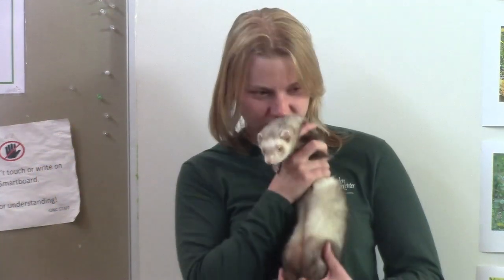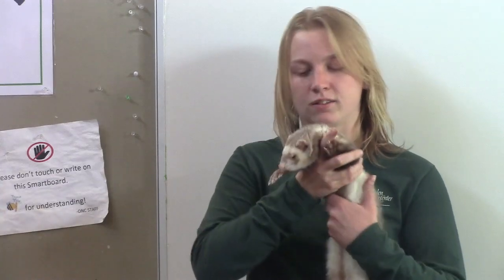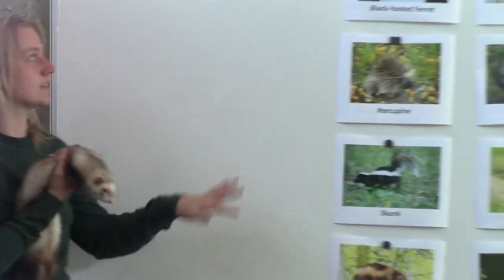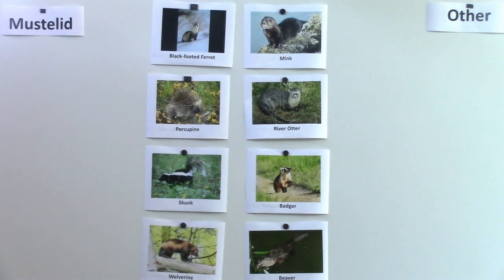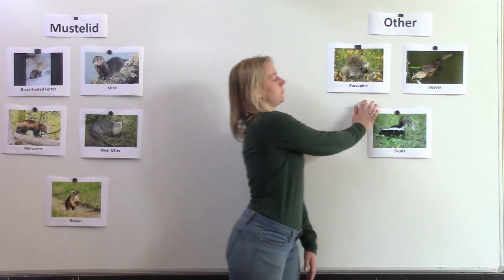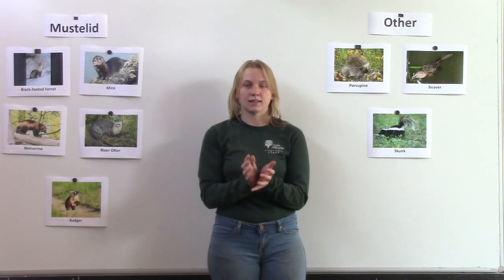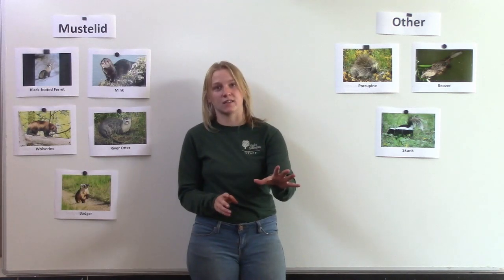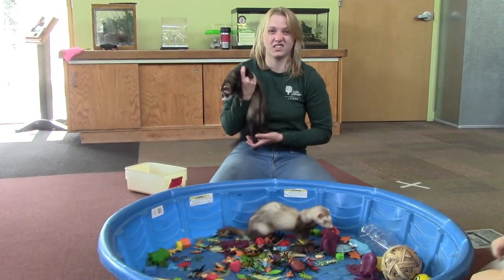WILD WEDNESDAY: Stinky Tails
During today's Wild Wednesday program, you can learn all about "Stinky Tails" -- a group of animals called Mustelids.